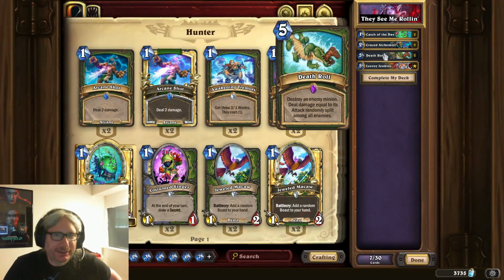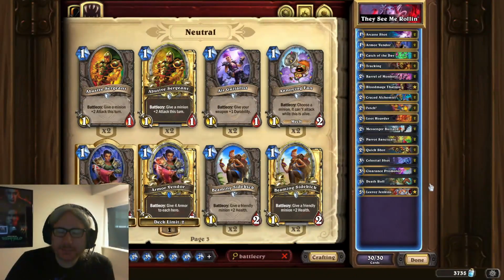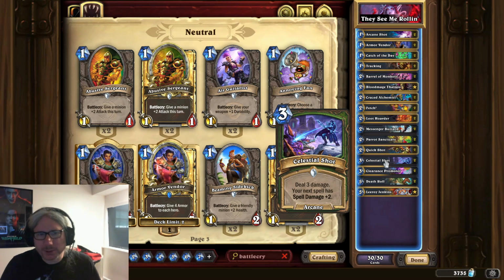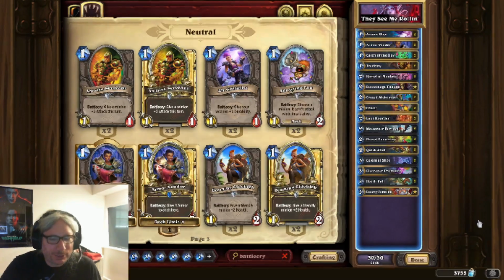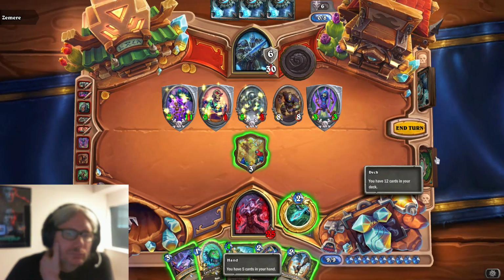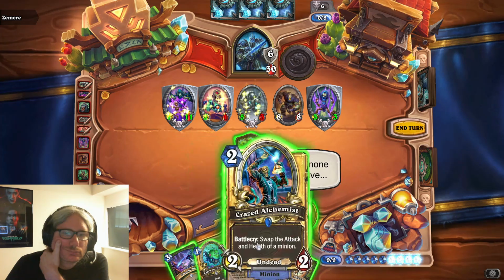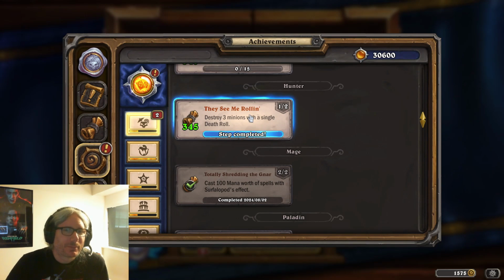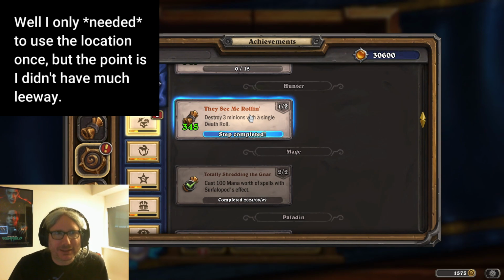Paradise Achievements (Hunter - They See Me Rollin')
This one feels like (so far) the achievement you have the least control over, but my messy-ass pile seems to have done the trick!

### They See Me Rollin'
# Class: Hunter
# Format: Standard
# Year of the Pegasus
# 2x (1) Arcane Shot
# 2x (1) Armor Vendor
# 2x (1) Catch of the Day
# 2x (1) Tracking
# 2x (2) Barrel of Monkeys
# 1x (2) Bloodmage Thalnos
# 2x (2) Crazed Alchemist
# 2x (2) Fetch!
# 2x (2) Loot Hoarder
# 2x (2) Messenger Buzzard
# 2x (2) Parrot Sanctuary
# 2x (2) Quick Shot
# 2x (3) Celestial Shot
# 2x (3) Clearance Promoter
# 2x (5) Death Roll
# 1x (5) Leeroy Jenkins

0:00 Intro and Deck
3:34 Demonstrative Game
8:40 The Go Turn
11:34 Progress Review